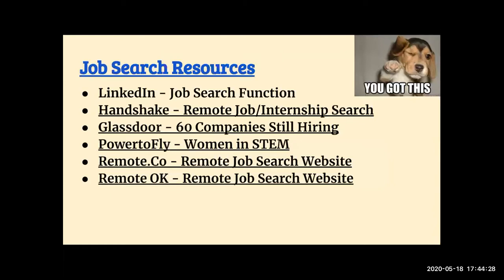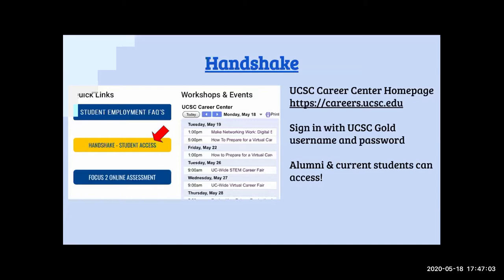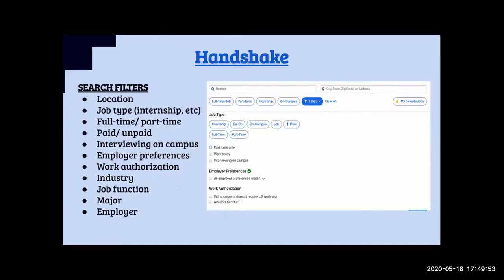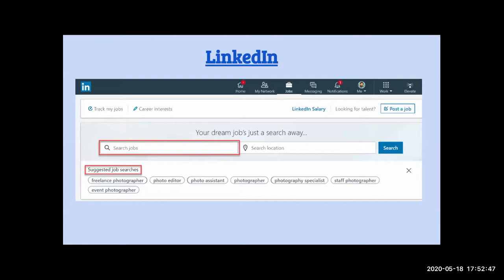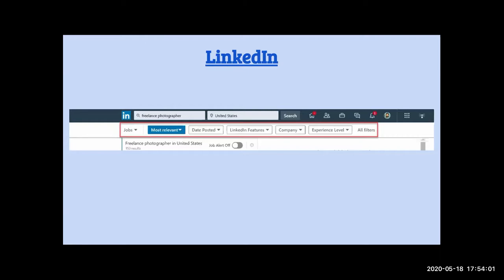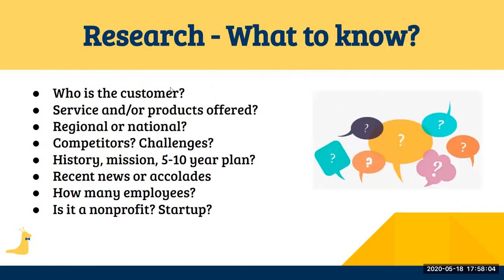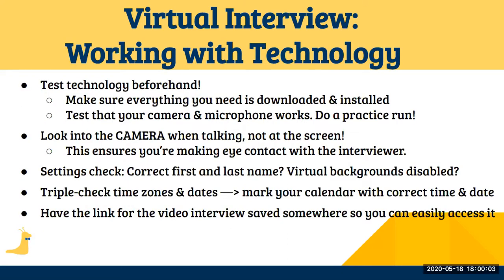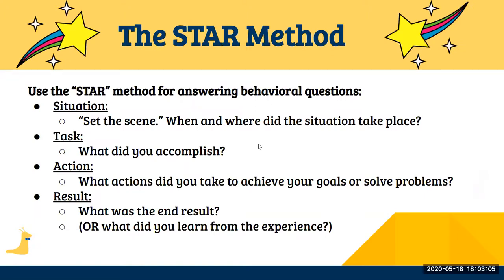Virtual Job Search and Interviewing Workshop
Workshop on 5/18/2020 from 5:30pm - 7:00pm PST by the Asian American/Pacific Islander Resource Center in collaboration with the UCSC Career Center.

Description:
Worried about finding jobs and interviewing virtually? Learn tips and strategies for navigating job search platforms to help you get started applying for remote jobs. Get a head start in preparing for virtual interviews and learn what to expect before the big day!